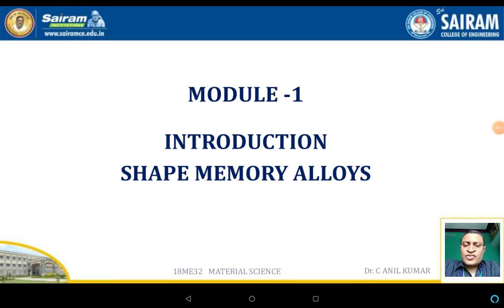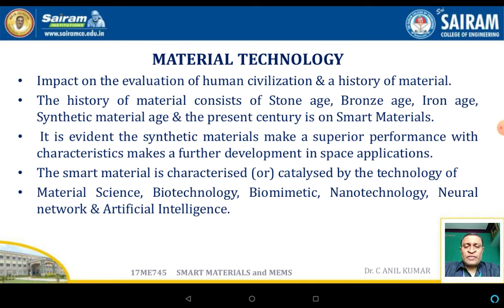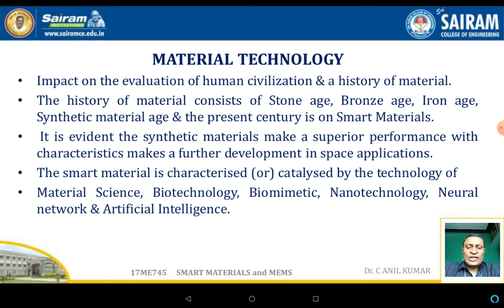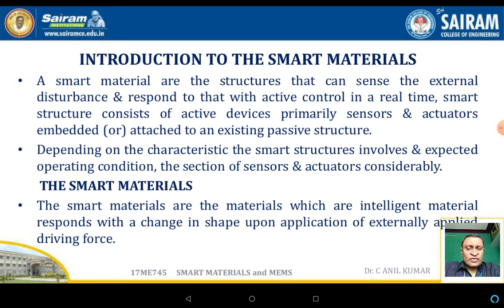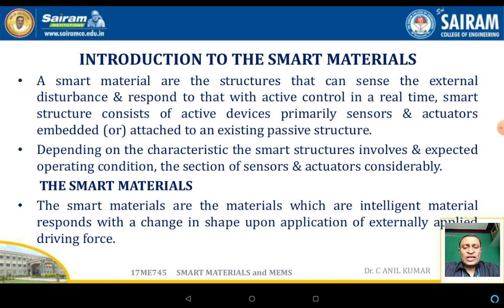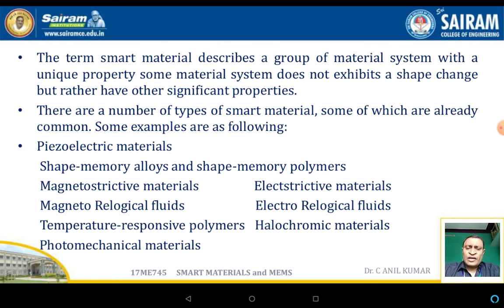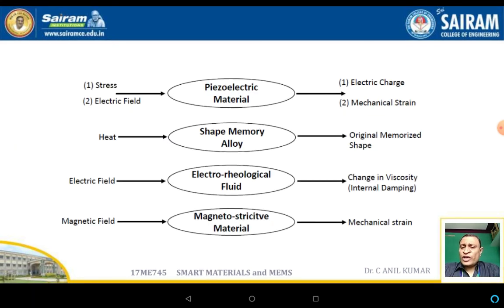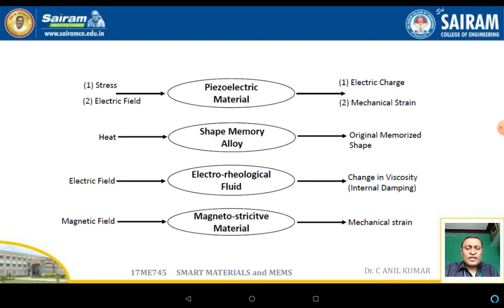Lecture video1_17ME745_Module1_Introduction to Smart Materials_Dr C Anil Kumar